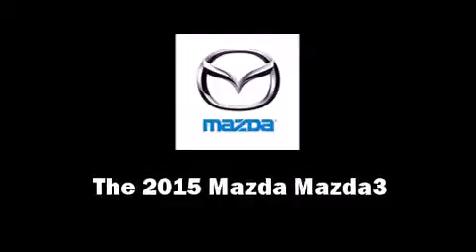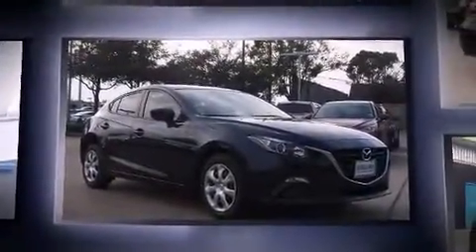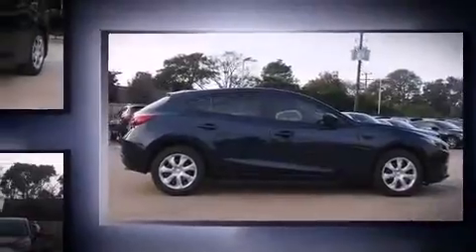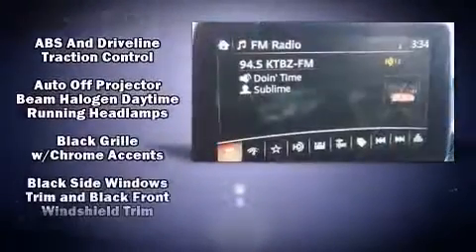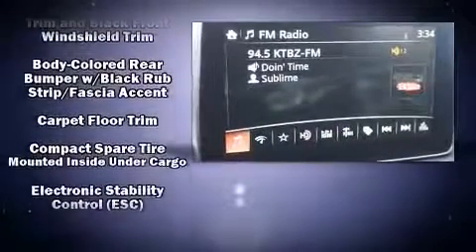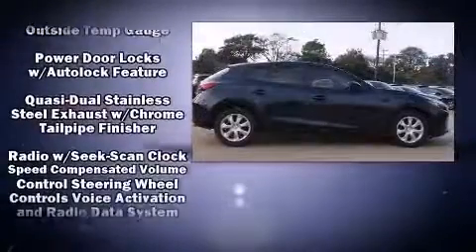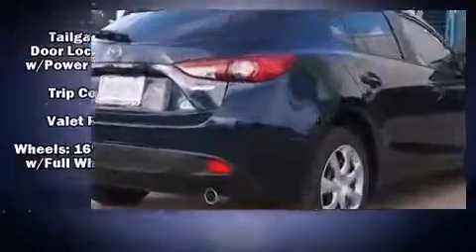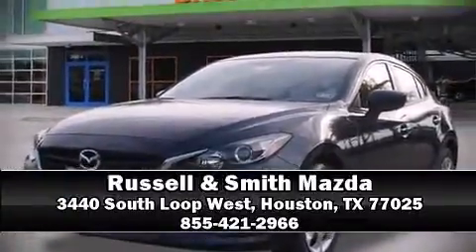2015 Mazda Mazda3 i Sport in Houston, TX 77025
Discerning drivers will appreciate the 2015 Mazda Mazda3. This 4 door, 5 passenger hatchback provides a satisfying ride for all passengers. It features an automatic transmission, front-wheel drive, and a 2 liter 4 cylinder engine. Mazda prioritized fit and finish as evidenced by: a tachometer, a trip computer, front bucket seats, power windows, remote keyless entry, rear wipers, and much more. Storage solutions are integrated throughout the interior, demonstrating thoughtful attention to detail. Audio features include an AM/FM radio, steering wheel mounted audio controls, and 6 speakers, providing excellent sound throughout the cabin. Mazda ensures the safety and security of its passengers with equipment such as: dual front impact airbags with occupant sensing airbag, head curtain airbags, traction control, brake assist, anti-whiplash front head restraints, a panic alarm, and 4 wheel disc brakes with ABS. Various mechanical systems are monitored by electronic stability control, keeping you on your intended path. We pride ourselves in consistently exceeding our customer's expectations. Please don't hesitate to give us a call.